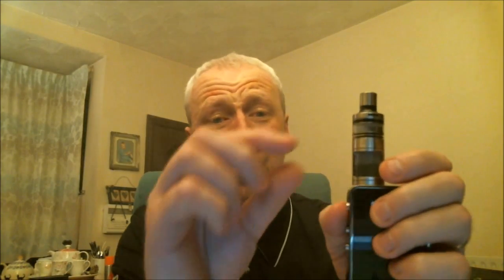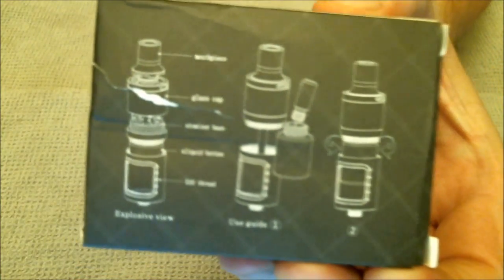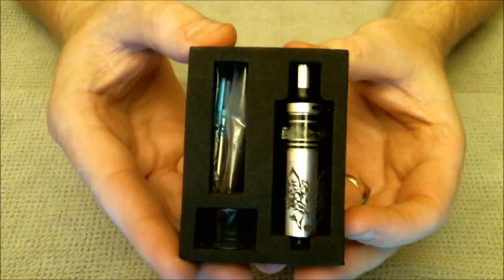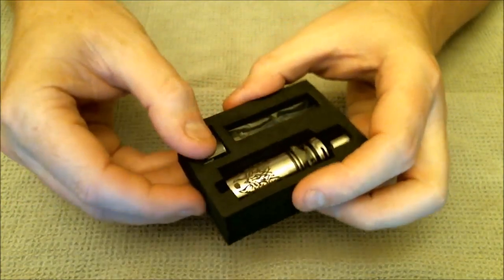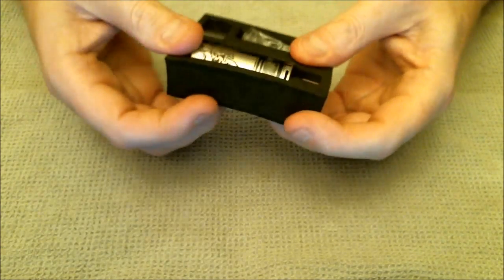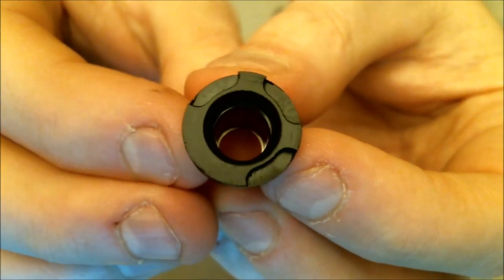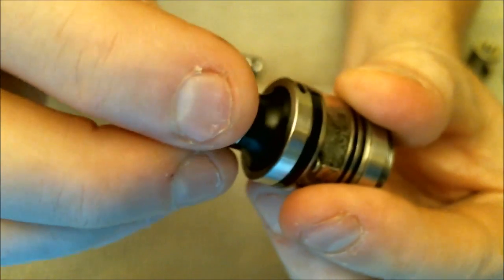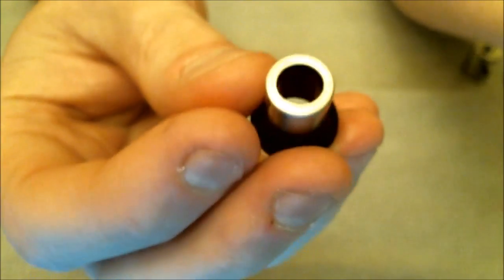Fountain V2 RTA Clone Review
Hi all, this is my review of the Fountain V2 RTA clone, this was sent to me free for the purpose of review

Product Type  - RTA Rebuildable Tank Atomizer (5.0mL)
Color - Silver
Coil Replaceable - No
Coil Rebuildable - Yes
Connection Threading - 510
Bottom diameter - 22mm
Height - 70.5mm

Other Features:
Compatible with 2-in-1 drip tip top cap
5.0ml juice capacity
Sliding air flow adjustable
Quad-pole for dual coil build
Posts Material: Stainless Steel
510 threaded connector (adjustable silver-plated SS center pin)
22mm overall diameter

Packing List:
1 x Fountain V2 Style RTA
1 x Glass Tank
1 x Screwdriver
2 x Screws
3 x O-rings